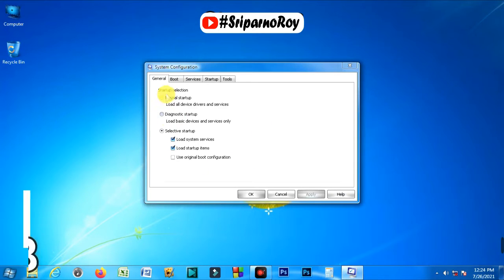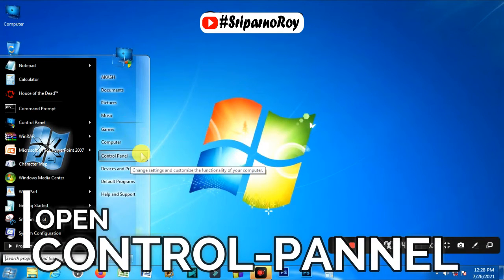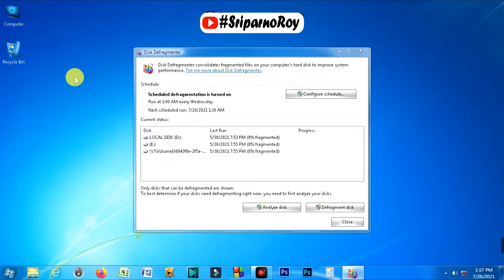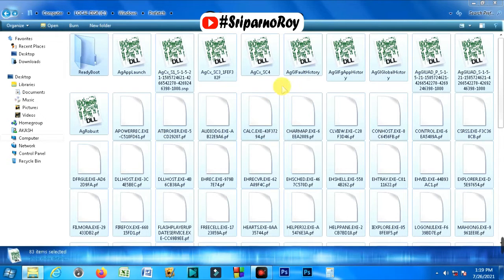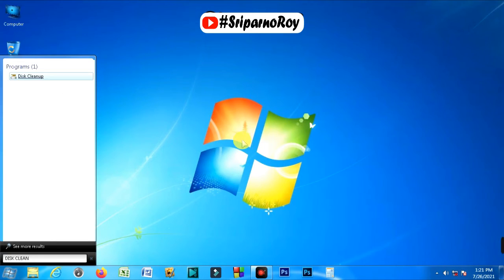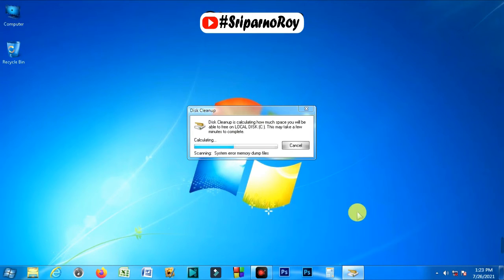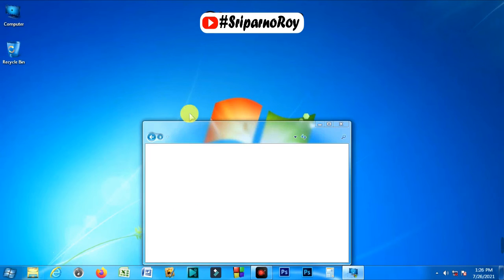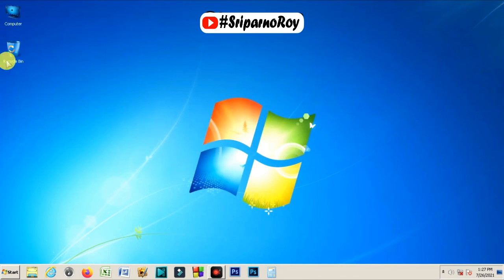Make Your Computer & Laptop 200% Faster for FREE 🖥💻 | Tips & Tricks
Is your computer or laptop running slower than it used to? In this video, we'll show you how to make your PC or Mac run 200% faster for free.

There are several simple steps you can take to speed up your computer or laptop:

Uninstall unnecessary programs and apps - getting rid of software you don't use can free up resources and make your device run faster.

Clear your cache and temporary files - these can take up a lot of space and slow down your device.

Defragment your hard drive - over time, your hard drive can become fragmented, which can slow down your device.

Update your operating system and software - keeping your OS and software up to date can fix bugs and improve performance.

Upgrade your hardware - if your device is old and can't be improved with the steps above, you may need to upgrade to newer, faster hardware.

By following these steps, you can give your computer or laptop a significant speed boost without spending a dime. Give it a try and see how much faster your device can be. "

0:00 –Intro
0:07-Some words
0:17-Make your pc fast
4:30 - Outro
▣ How to center Taskbar icons in Windows 7 | Windows 7 taskbar icon customisation tips and tricks